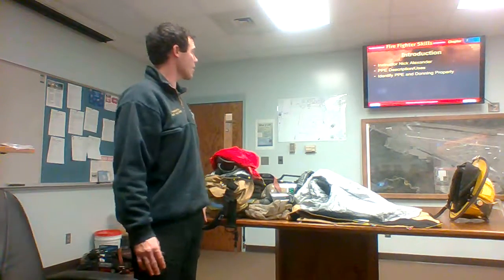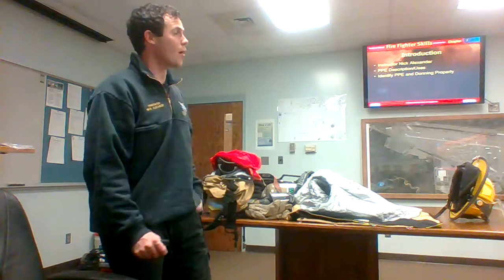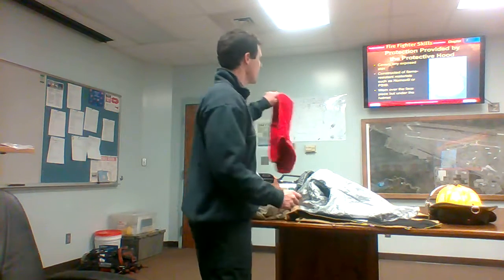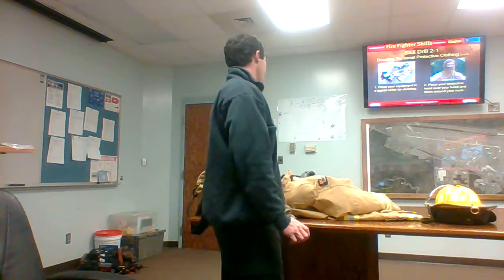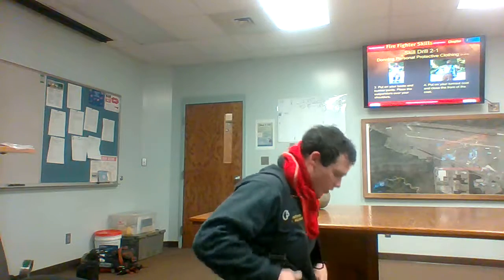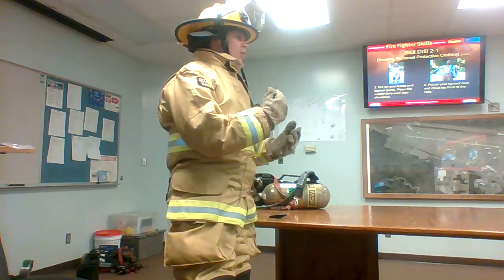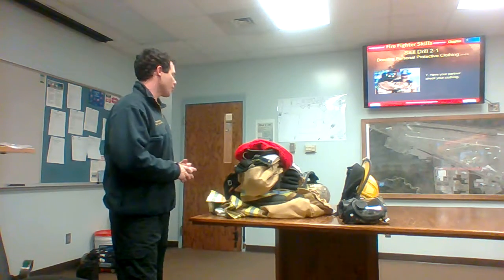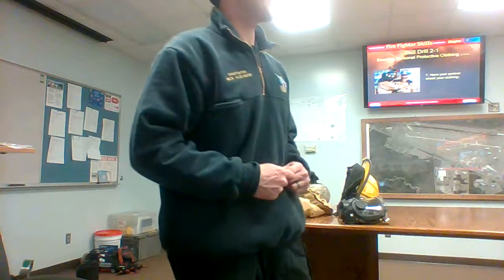Nick Alexander PPE 2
Key Field Instructor I-II 2019